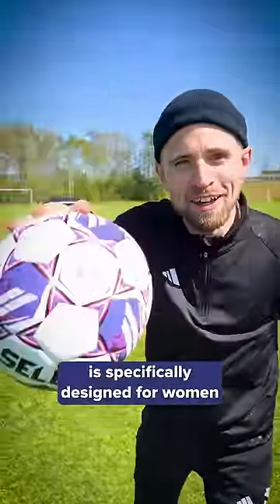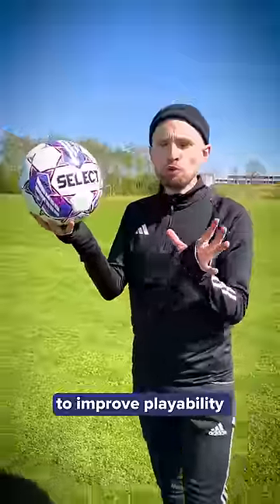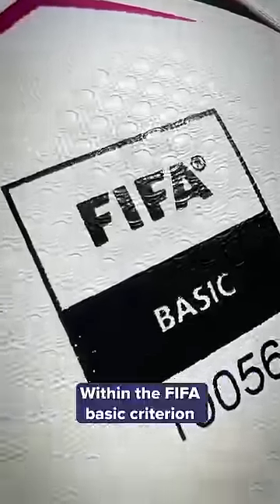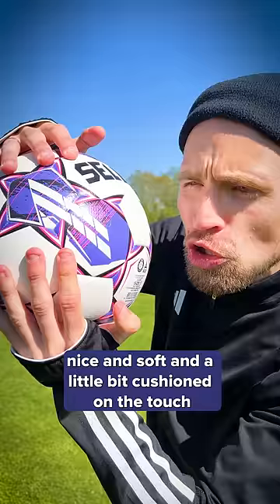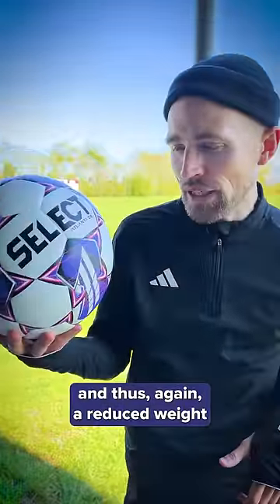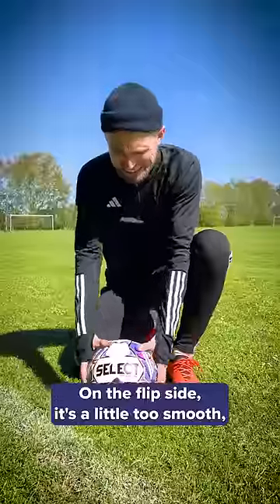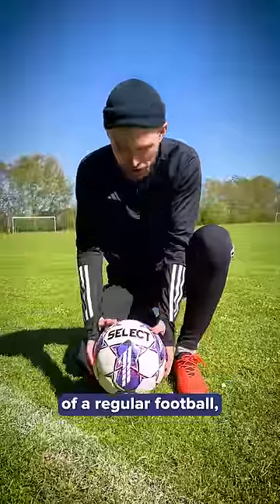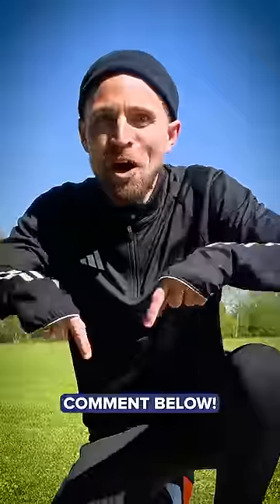This ball is ALMOST Illegal!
The perfect ball for women - the Select Atlanta DB. Made specifically for female players, Select have manufactured a football with a lower weight and a softer touch compared to regular footballs.